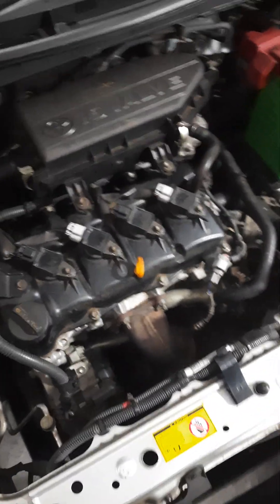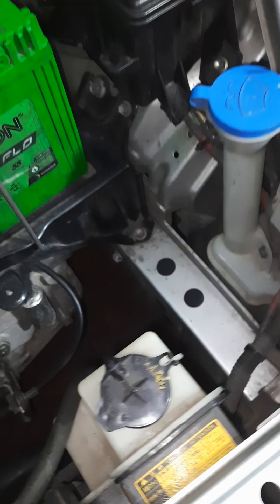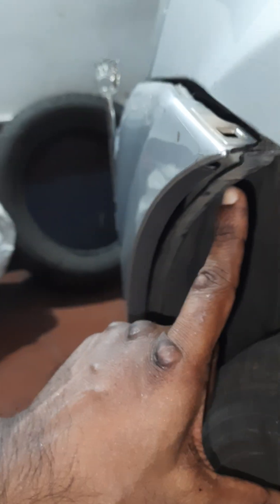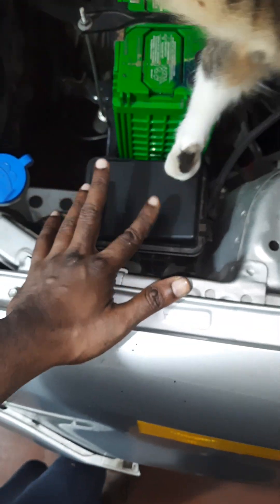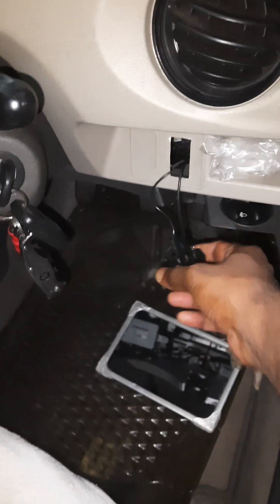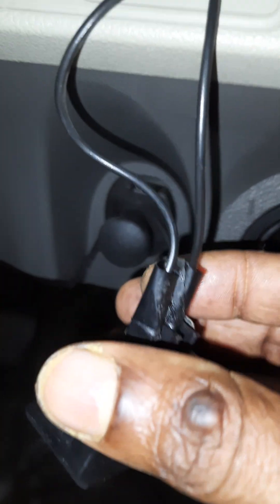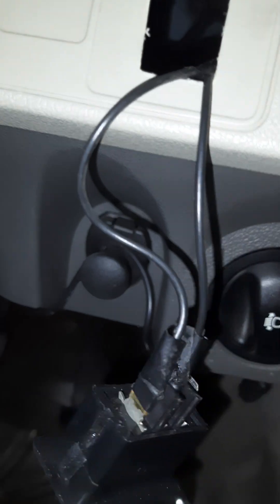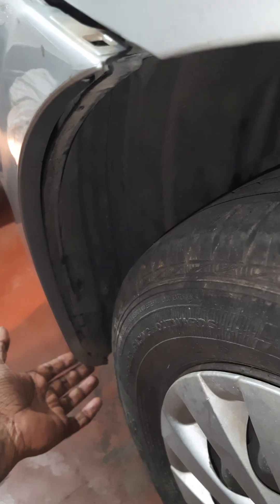Toyota Etios Liva 2015 showroom fitted halogen fog lamp fuse location.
1. The fog lamps are turned ON when it's own switch and, parking or headlight is turned ON.

2  Looks like some relay is also fitted and fuse connected to output side of relay, towards fog lamps.